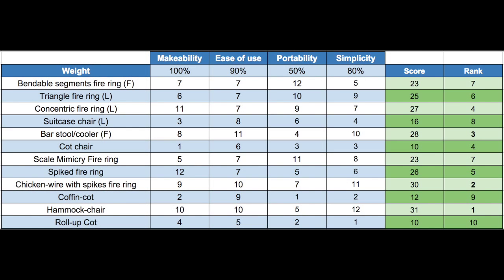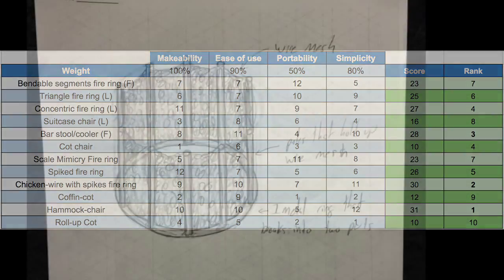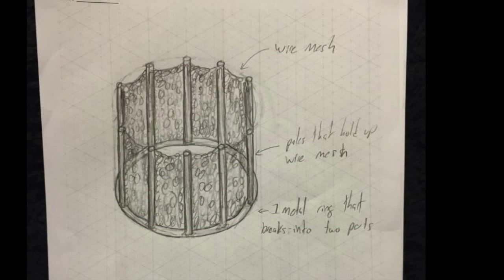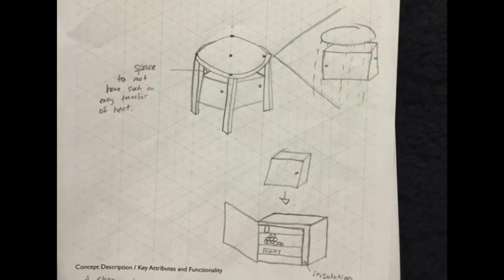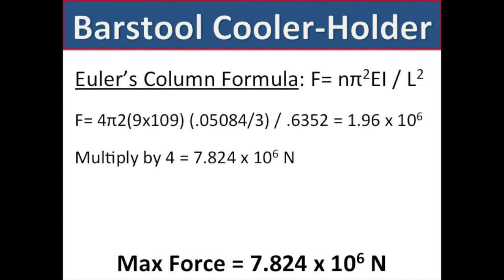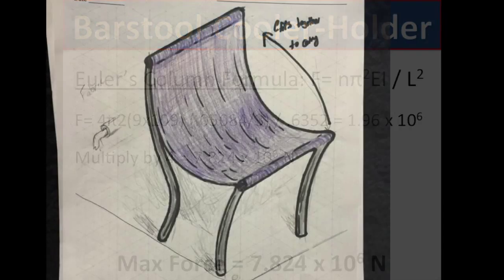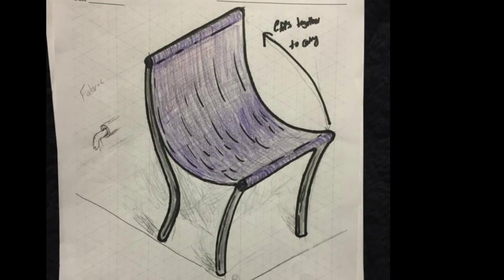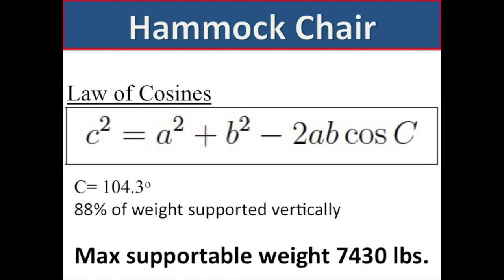Engineering Design 100H Camping Project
Collin Geary, Colby Geary, Luke Nugent, Frank Gentile